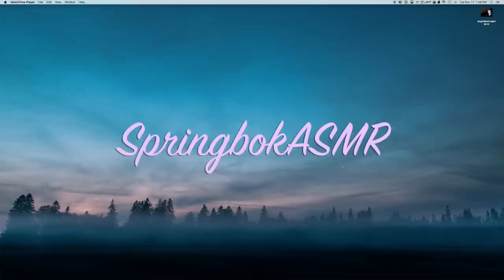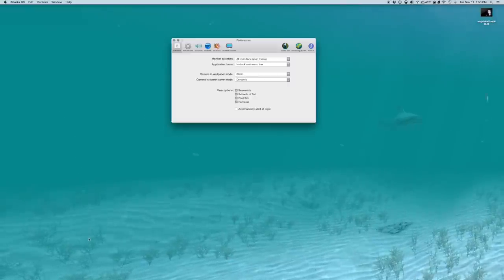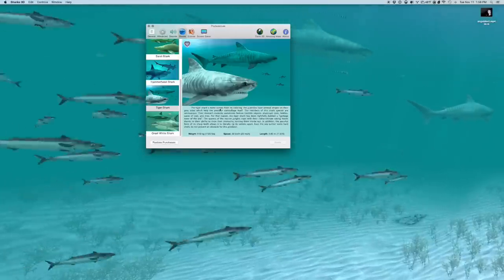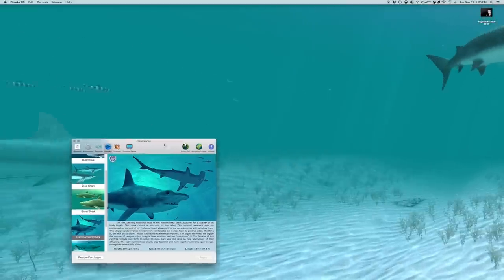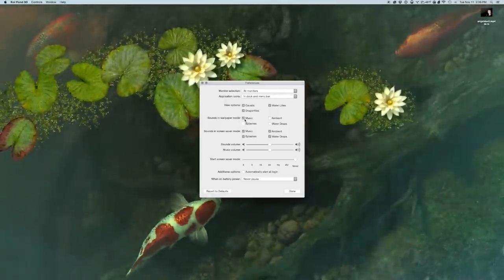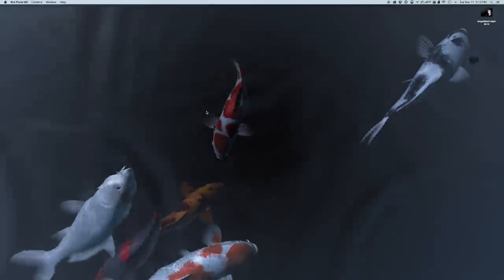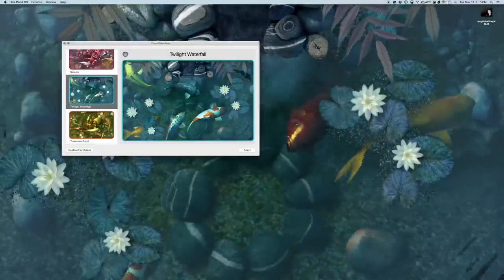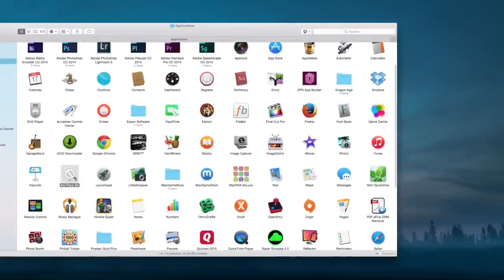ASMR Live Desktop Demo: Sharks 3D and Koi Pond 3D with water sounds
Let's go fishing for some tingles! ASMR demo of 3D Sharks and 3D Koi Pond living desktop backgrounds. Includes water sounds, bubbles, mouse clicking, and some tasty shark fact morsels. Like Shark Week, with 100% less Megalodon. Complete with enough aquatic adorability to make you say J'awws.

Please wear headphones, and, by all means, get into a really involved  but clearly novel battle about your love or hate for certain tech brands ;)
*This is a re-upload--certain sharks asked that I respect their privacy. Nothing fishy, I promise.